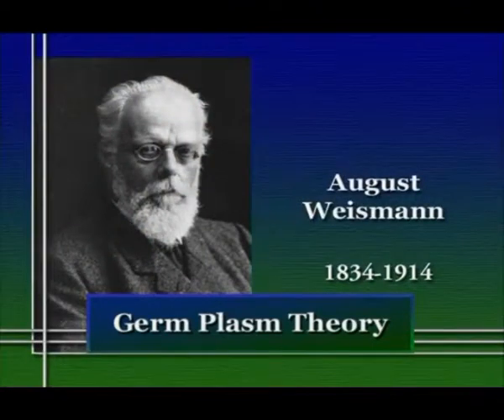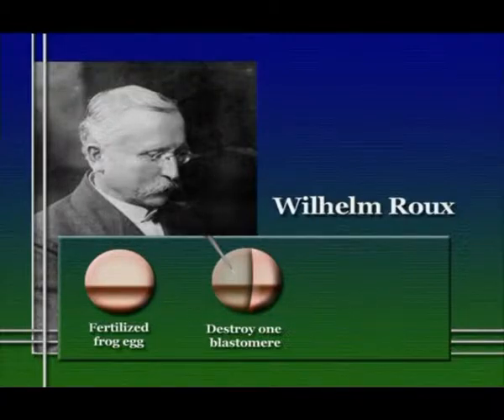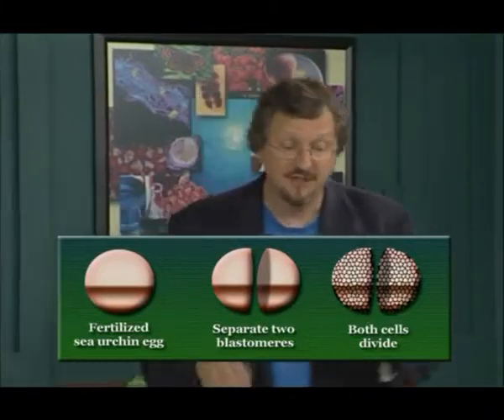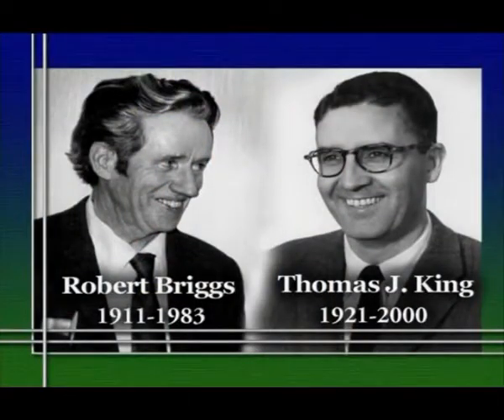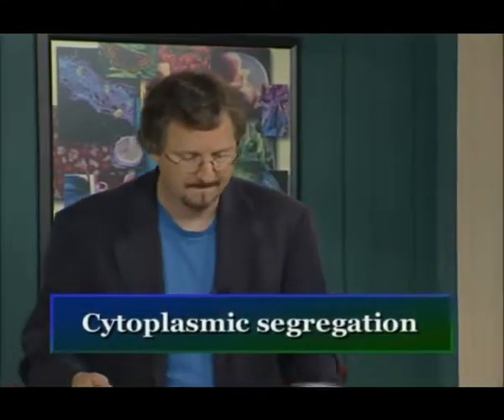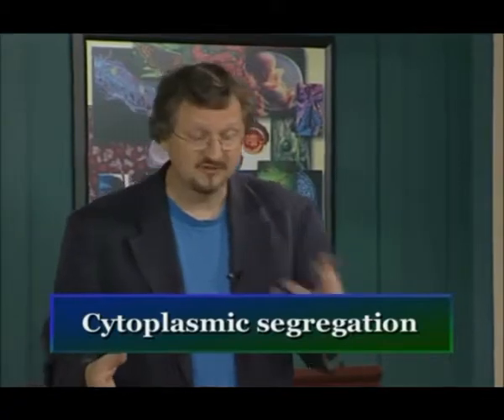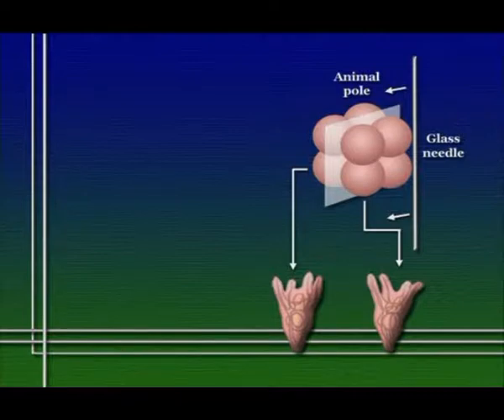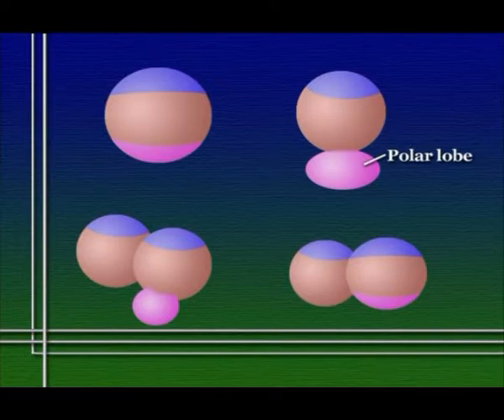Biology Tutorial Information and Evolution Determination and Differentiation